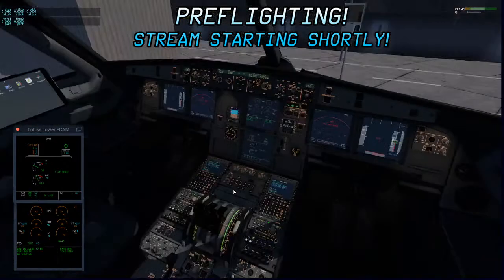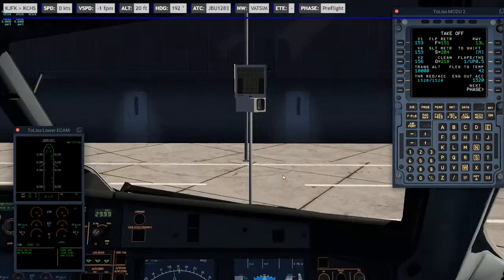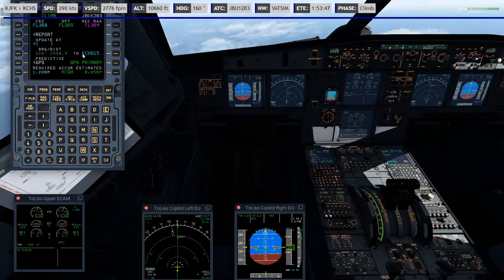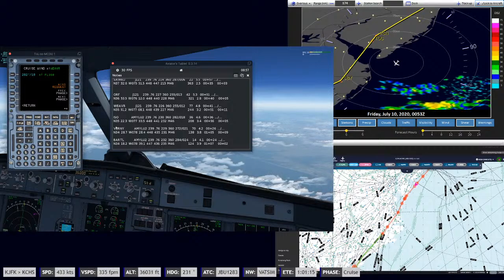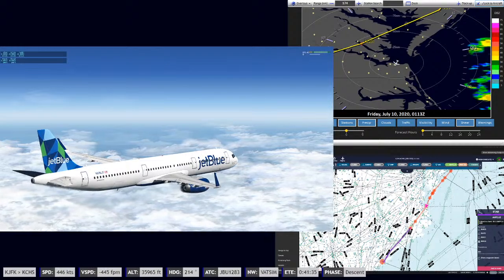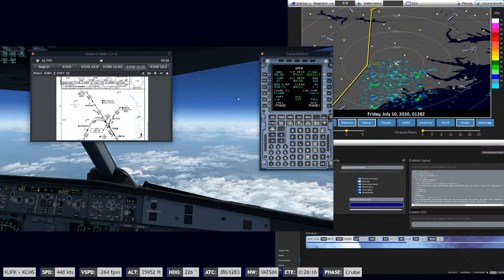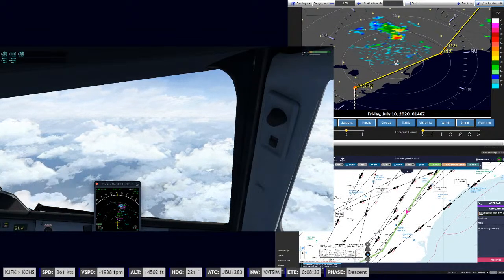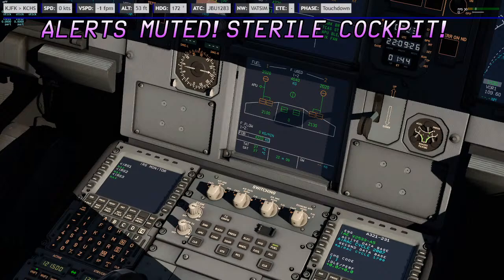XPlane 11 || VATSIM || ToLisS A321 || KJFK-KCHS(+KFLL)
No special events on VATSIM today, we'll do a leg from KJFK to KCHS, and if we can, an "option"  leg to KFLL! Also my first time streaming to YouTube in a long while.

JSit back, watch, enjoy! I'll do my best to aim for "standard" A32X procedures, local IFR procedures, and phraseology AS A ONE-MAN CREW!  I'll do my best to entertain chat, even if it's not my thing, and being new to streaming!:)

SIMULATOR INFO and ADD-ONS
*Simulator: X-Plane by Laminar Research / XP11.41r1 (64-bit)
*Aircraft: ToLisS A321 (v1.0.4)
*ATC/Network: VATSIM
*General Scenery:
 -Ortho4XP (1.15) by Oscar Pilote
 -Airport Environment HD (2.13) by Mister X6
*Plugins:
 -[XPGFS] NOAA Weather (2.4.5) by joanpc (Only for METAR query, not for injecting anymore)
 -XCamera (2.4) by Stick and Rudder Studios
 -Headshake (0.5) by SimCoders
 -AviTab (0.3.18) by Folko
 -landing speed plugin (xgs) - reloaded (3.32a) by hotbso (I think this measures the landing rate better, as it also measures Gs, and the G readout is  more accurate than the landing rate plugin by Pommie)
 -BetterPushback (v0.48) by skiselkov

*External Apps and Stream Software:
 -Multi Crew Experience (v1.5.4.6) for XPlane 11 by FS++ Simulations
 -Streamlabs OBS (v0.22.3) by Streamlabs
 -Charts App by Navigraph
 -SimToolKitPro (EFB and Stream Overlay) (v0.6.5)
 -Active Sky XP (v7414) by Hi-Fi Simulations
 -xPilot (v1.3.17) by Justin Shannon

MUSIC INFO
*All songs used in this stream are from the "Facebook Sound Collection". The following music tracks are purely the work of their respective artists:
-Dava by Austin Woodward & Adam Griffith
-Not Far From Home by Global Genius
-Fade Away by Austin Woodward & Adam Griffith
-Keep This Up by Trout Recording
-Another Fruit by Trout Recording